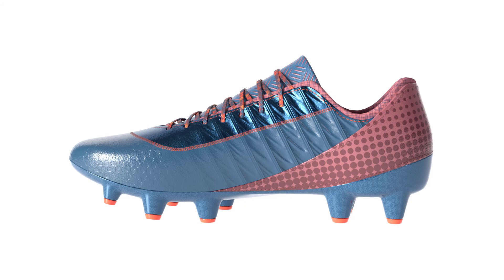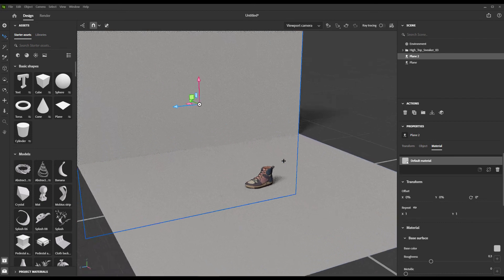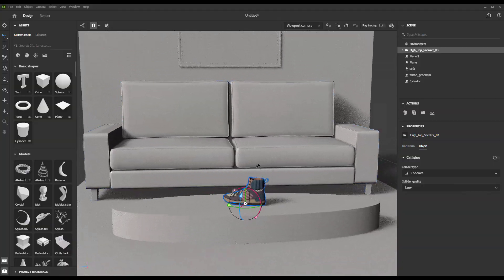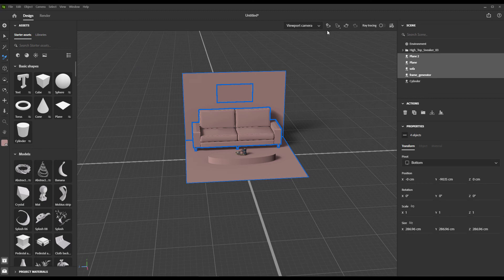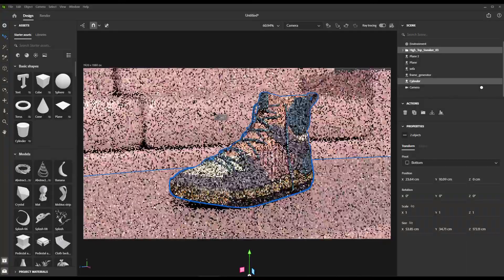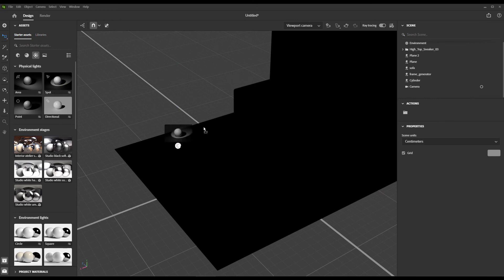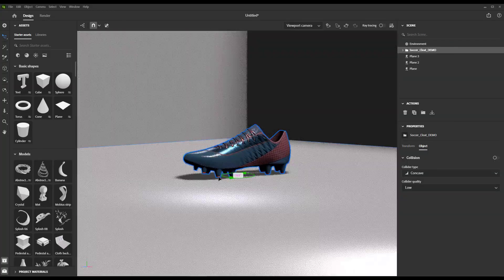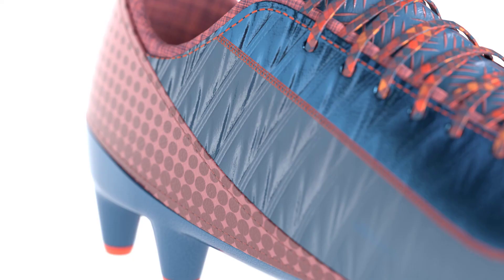3D Tutorial - Two Incredibly Easy Lighting Setups for Adobe Substance 3D Stager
This quick tutorial covers two of my goto lighting setups for all CG scenes in Substance 3D Stager.

.:ArtStation:.

.:Behance:.

.:Discord (Academy of Animated Art Community):.

.:Questions?